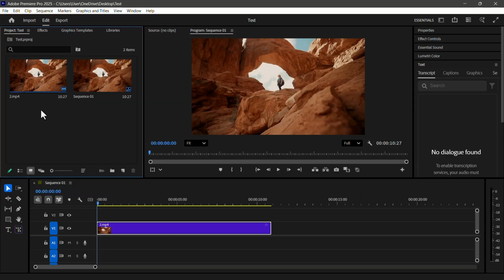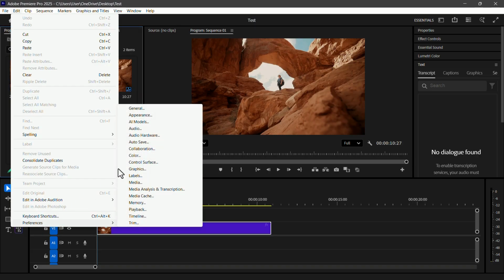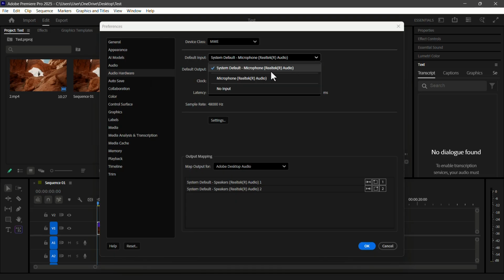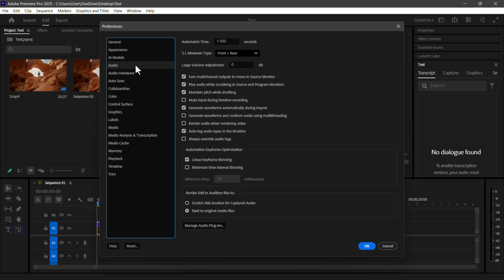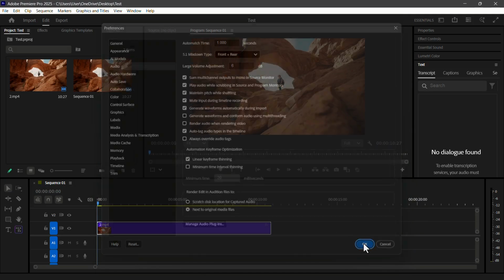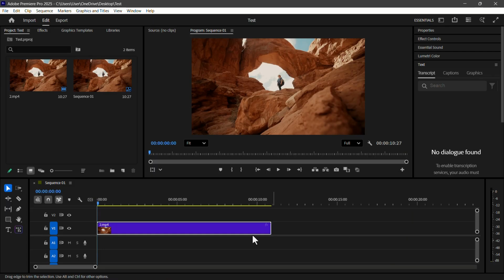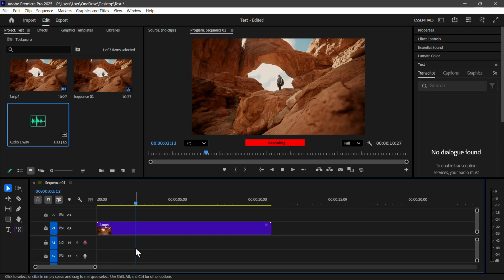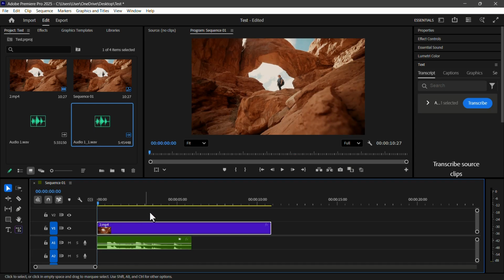How to Record Voiceover in Premiere Pro 2026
In this video, I’ll show you how to record a voiceover in Premiere Pro tutorial step by step. If you’ve ever wondered how to record voiceover in Premiere Pro or need a full Premiere Pro voiceover tutorial, this guide is perfect for you. We’ll cover everything from setting up your microphone to recording directly in the timeline, making it easy to record audio in Premiere Pro without any hassle.

This Adobe Premiere Pro voiceover guide is ideal for beginners and pros alike who want to improve their workflow. You’ll learn the best practices for voiceover recording Premiere Pro, how to record microphone in Premiere Pro, and tips for a clean, professional sound. I’ll also share some useful Premiere Pro voiceover tips and show you how to record narration Adobe Premiere so your projects sound polished and professional.

By following this voiceover workflow Premiere Pro, you can quickly record voice in Premiere Pro, apply effects, and manage your Premiere Pro project audio recording efficiently. Whether you’re creating tutorials, videos, or podcasts, this Adobe Premiere voiceover tutorial will help you master the process and save time.

If you want to take your video editing to the next level, watch this Adobe Premiere Pro guide and start recording high-quality voiceovers today!